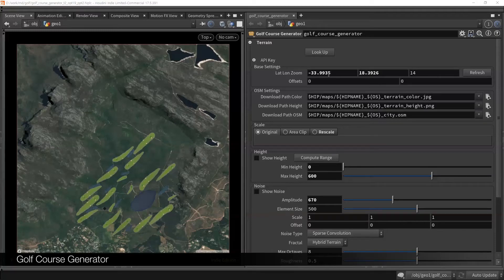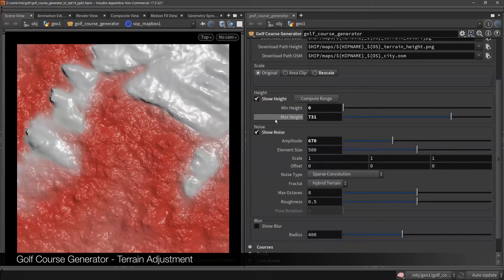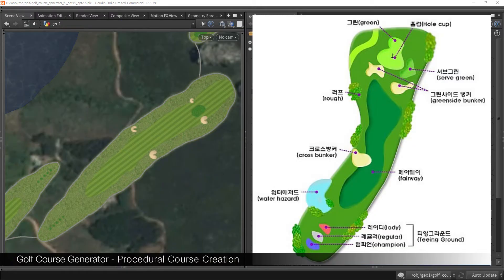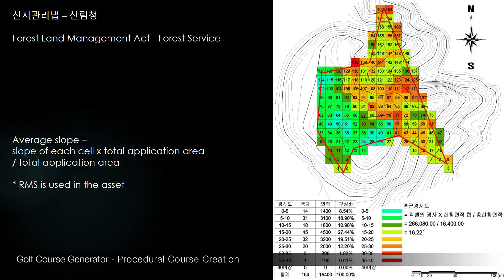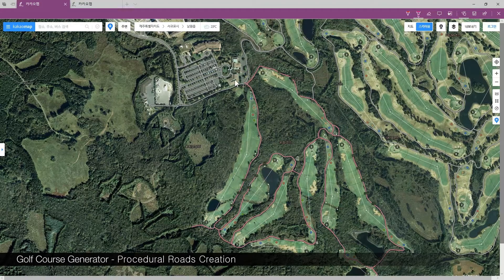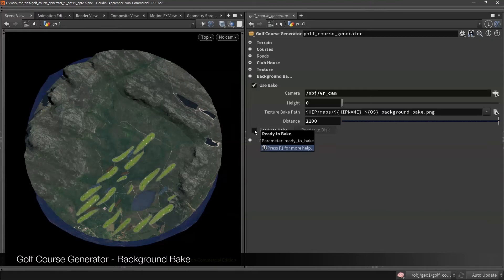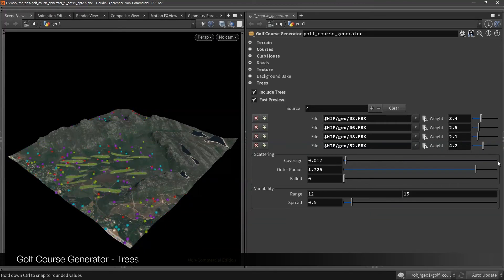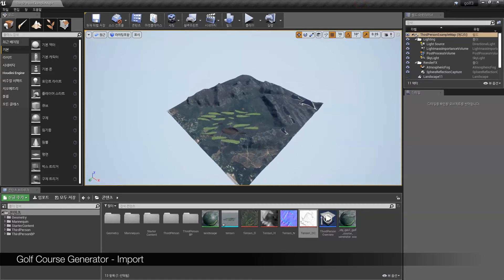Golf Course Generator | Houdini Digital Asset (Audio Description)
This is Houdini Digital Asset - Golf Course Generator, which creates automatic golf courses and environment generation. Golf course generator is about multiple things such as Interconnect data from Mapbox to Houdini, terrain adjustment by the law of forest service, interactive golf course by conditions like terrain slope or angle, volume adaptive mesh convert, course interaction, roads creation, or process automation. So that golf course is created differently every time depends on the terrain, or you can control every single element. For example, how many bunkers you want to have, how big hazards are, how wide the roads are, or how long the distance between courses. And the roads on golf course should be created with the least length of traffic, and it also avoids obstacles such as hazards, so it creates different roads every time automatically depends on terrain and user’s setting.